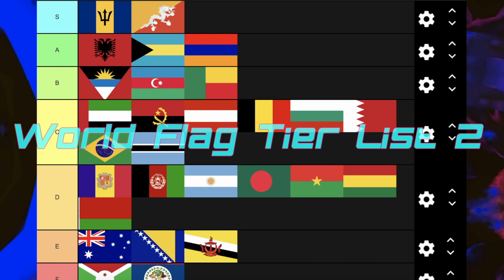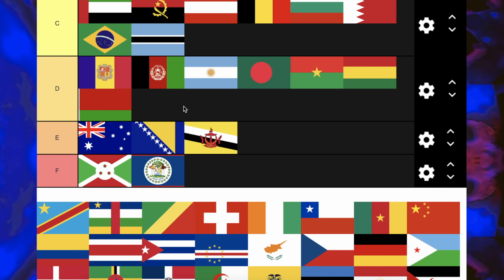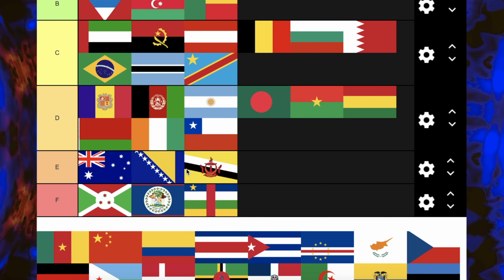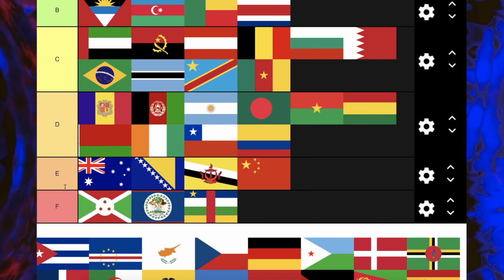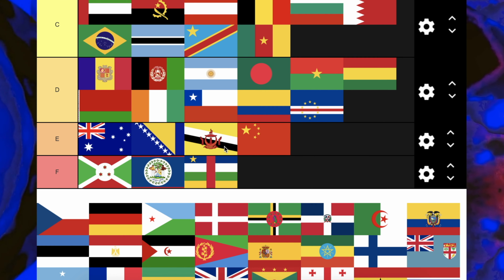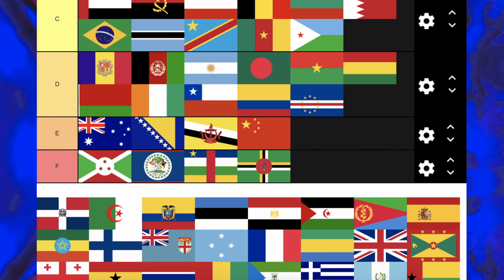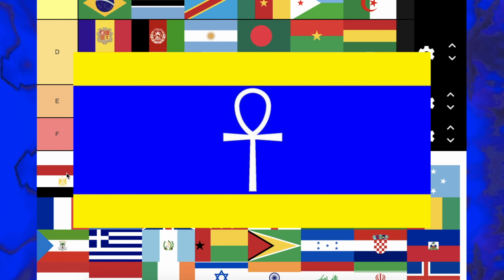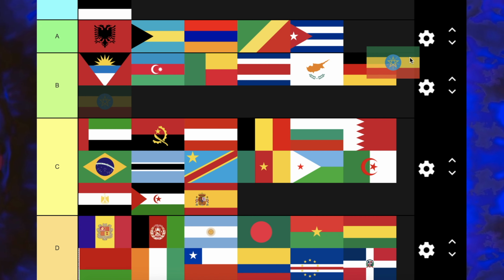World Flag Tier List (Part 2)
From Canada to Finland